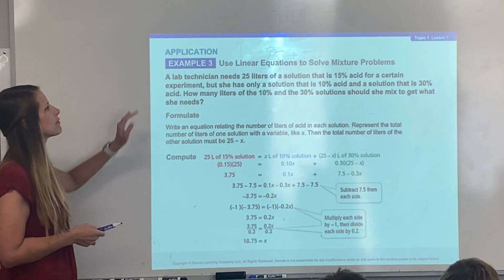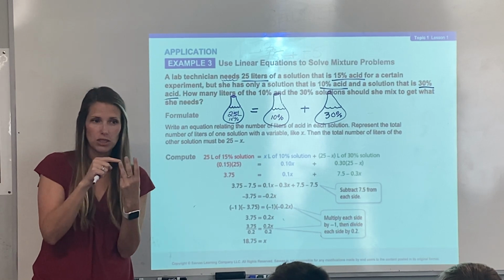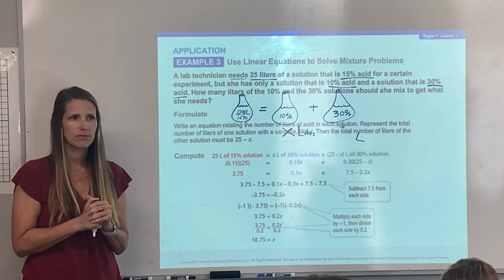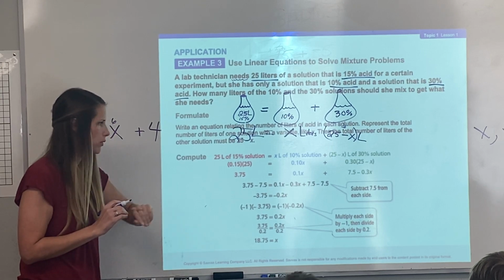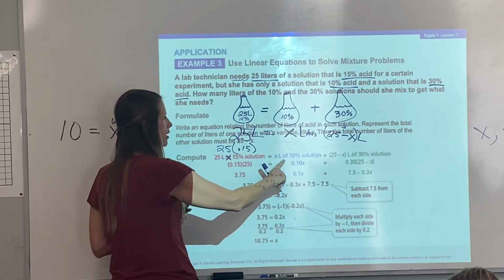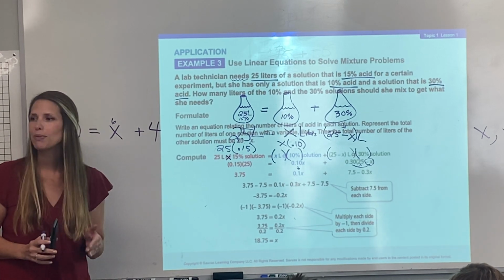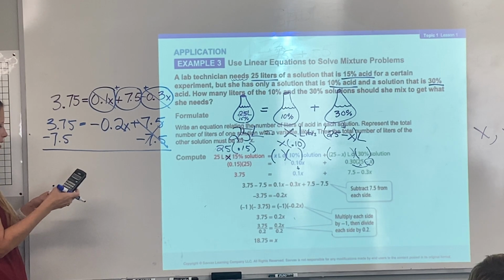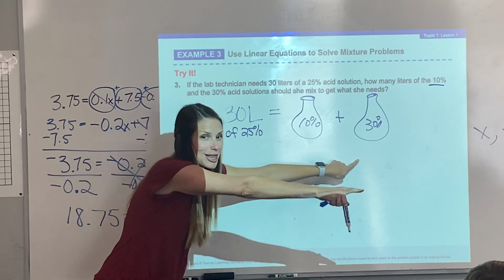Algebra: Lesson 1.1 Example 3, using linear equations to solve mixture problems ￼